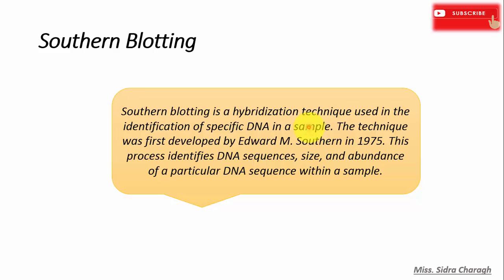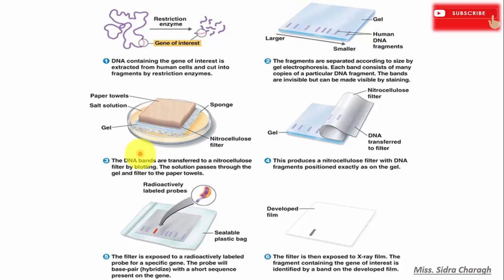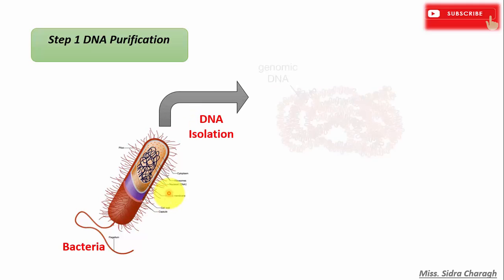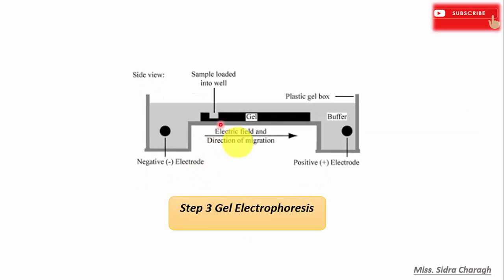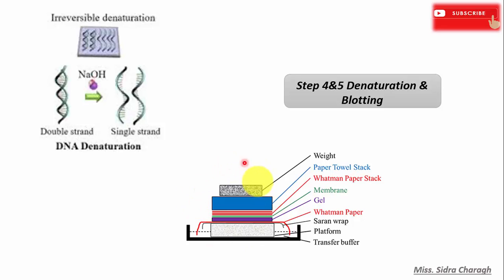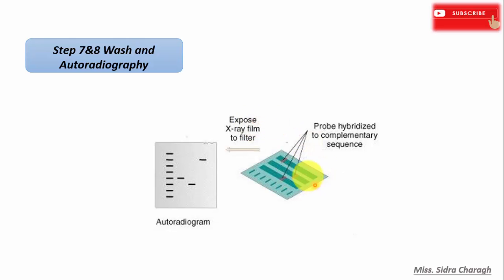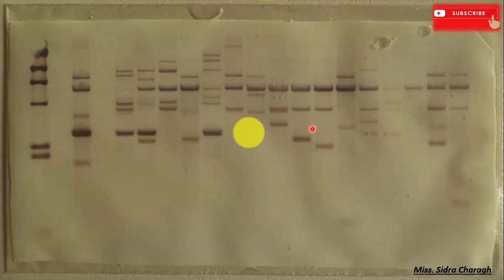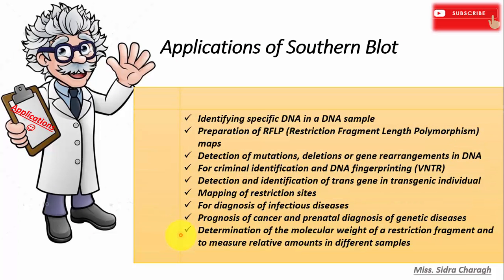Blotting Techniques || Southern Blotting Lecture 2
Southern blotting is a hybridization technique used in the identification of specific DNA in a sample. The technique was first developed by Edward M. Southern in 1975. This process identifies DNA sequences, size, and abundance of a particular DNA sequence within a sample.